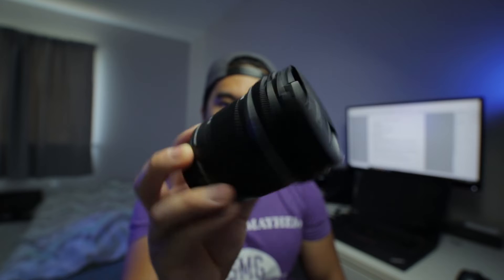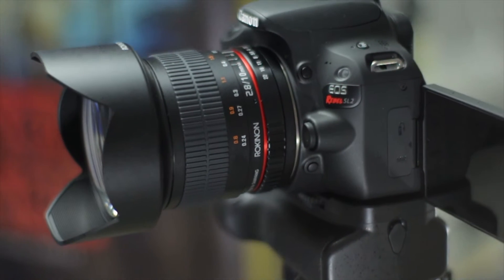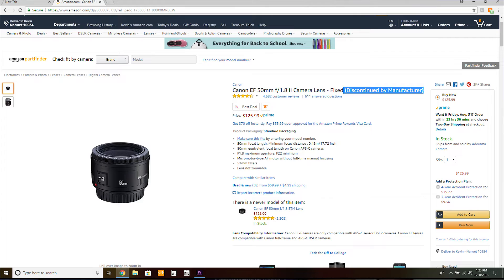Unboxing My New Lens